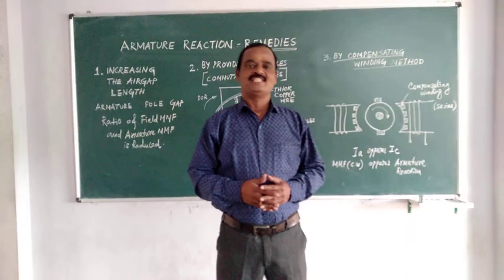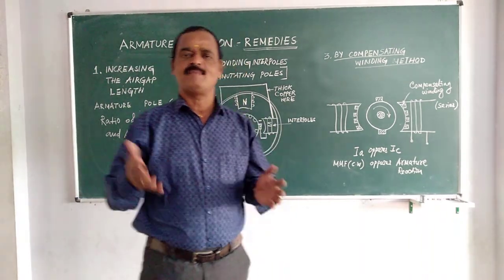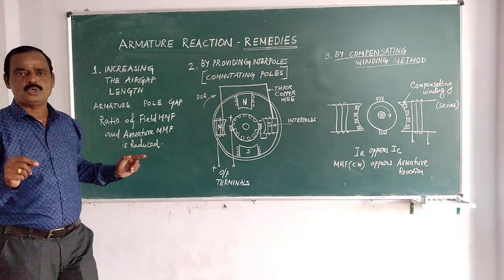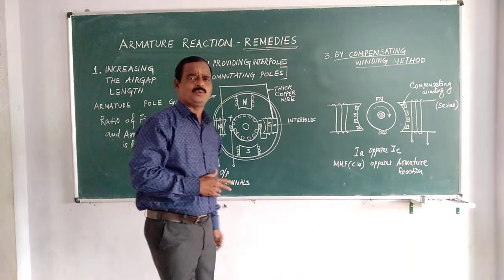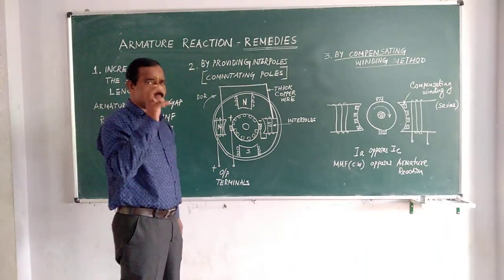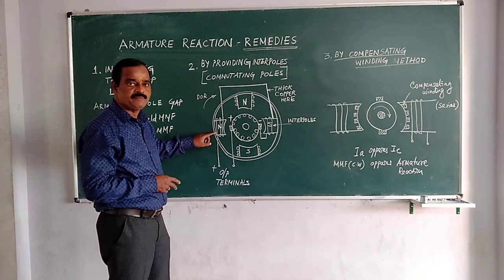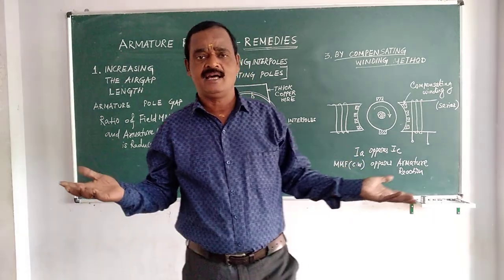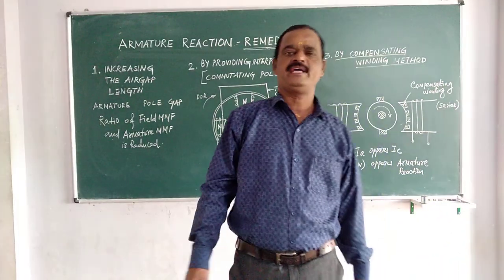DC GENERATOR |ARMATURE REACTION | REMEDIES |TAMIL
REMEDIES FOR ARMATURE REACTION DC GENERATOR